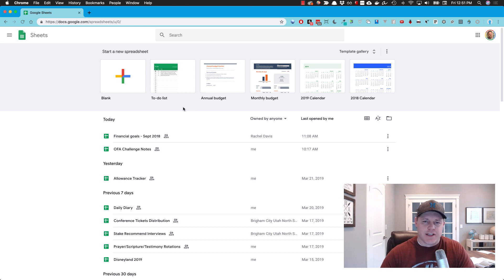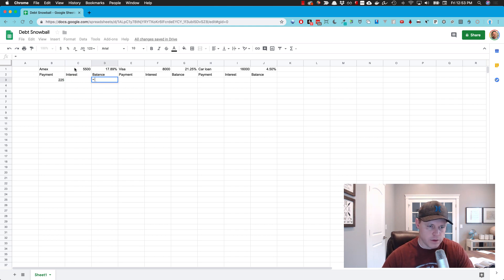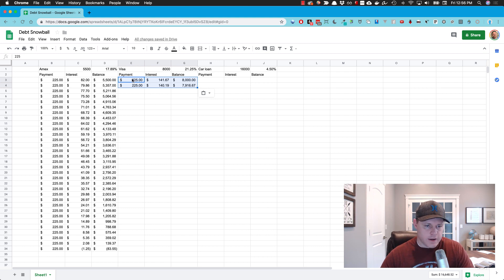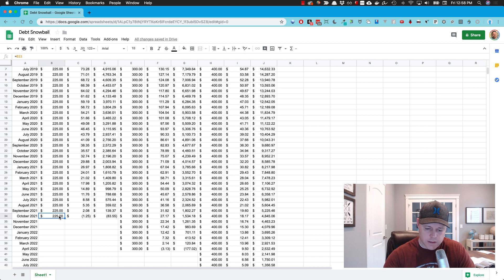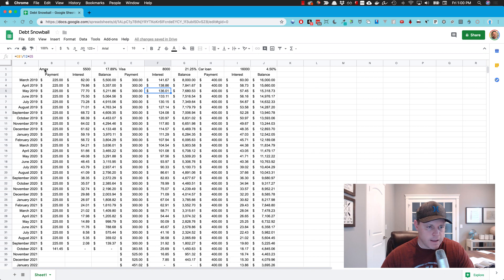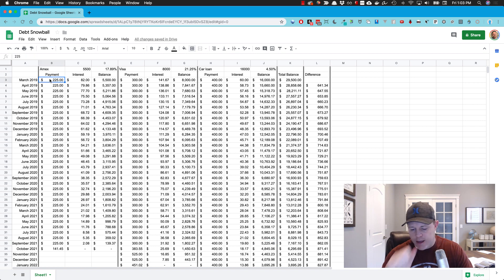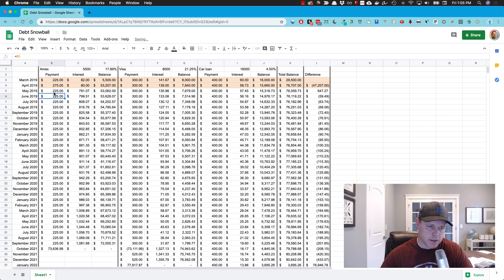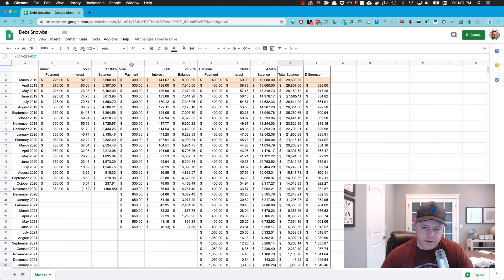How To Create a Debt Snowball Spreadsheet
How to create a living debt snowball to track actual payments and balances on a month by month basis.